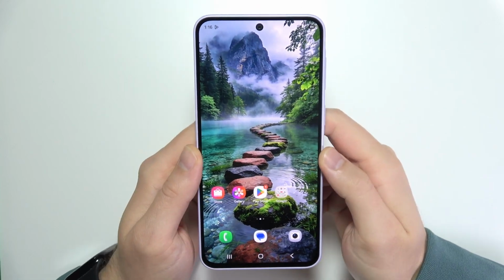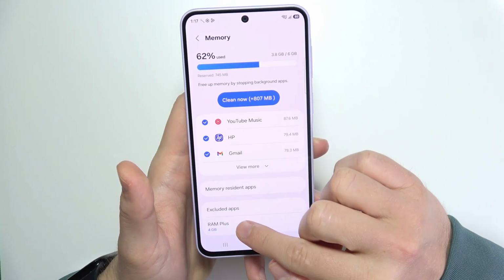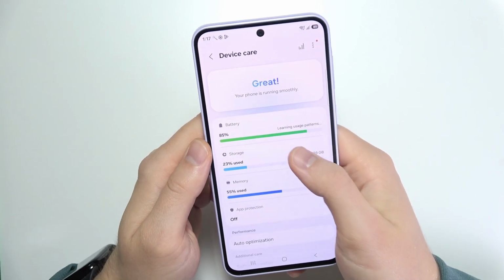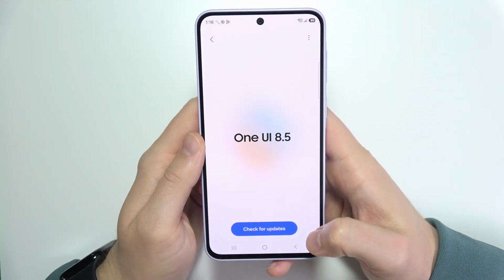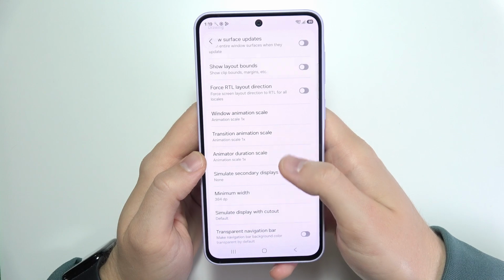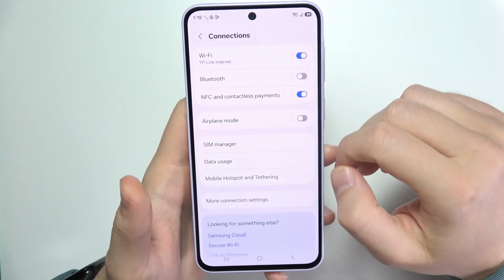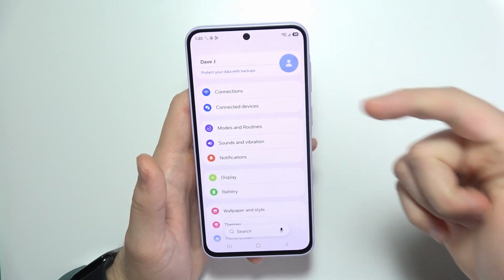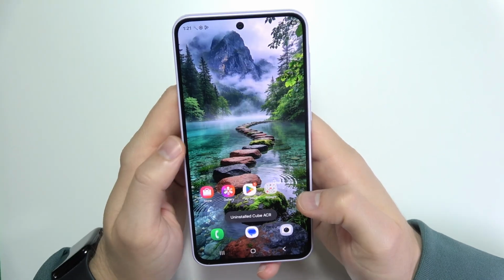How to Make SAMSUNG Galaxy A57 Faster?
Find out if the SAMSUNG Galaxy A57 has a feature to make it faster. This feature is useful because it can enhance performance and improve user experience by reducing lag and increasing responsiveness. In this video, we check the device specifications to verify if a feature to make it faster is available on the SAMSUNG Galaxy A57.

Timestamps:
0:00 Introduction
0:07 Free Up RAM
0:28 RAM Plus
0:39 Auto Optimization
0:53 Clean Storage
1:13 Update Software
1:24 Animations Speed
1:57 Change Refresh Rate
2:11 Turn Off Features
2:50 Delete Apps